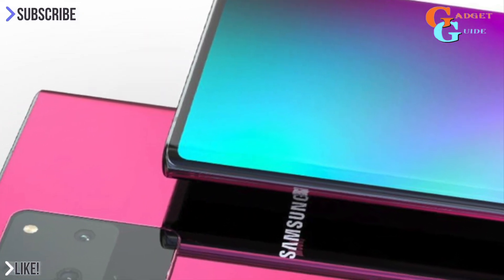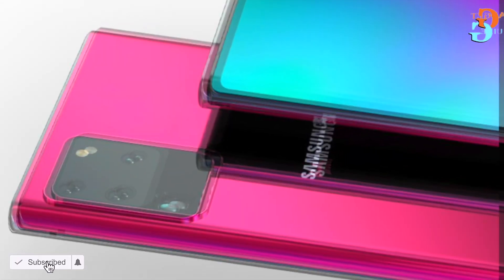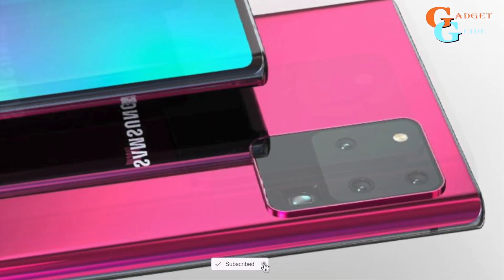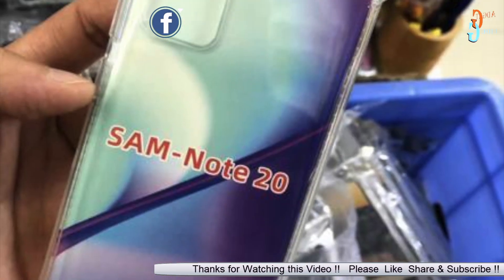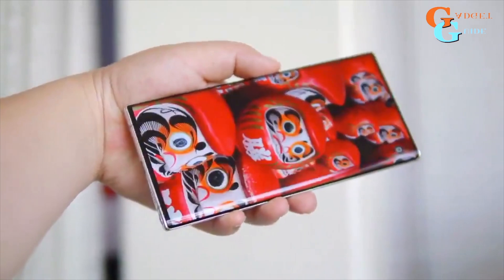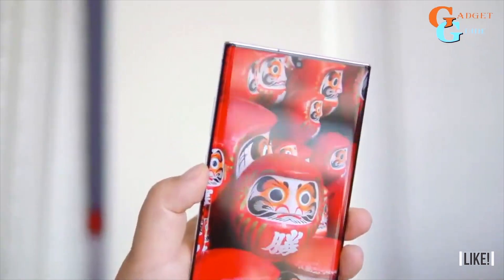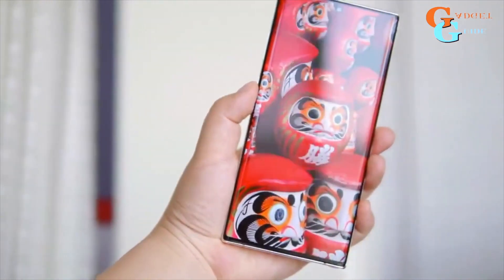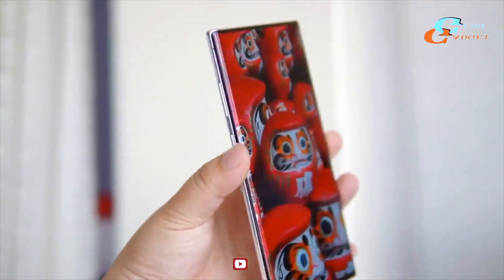SAMSUNG NOTE 20 ❤️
Samsung's Latest Flagship Galaxy Note 20 Looks,Leaks and Specifications